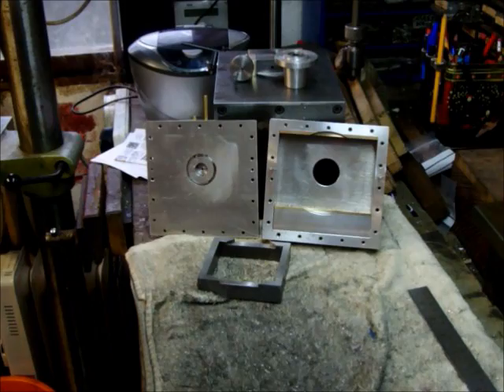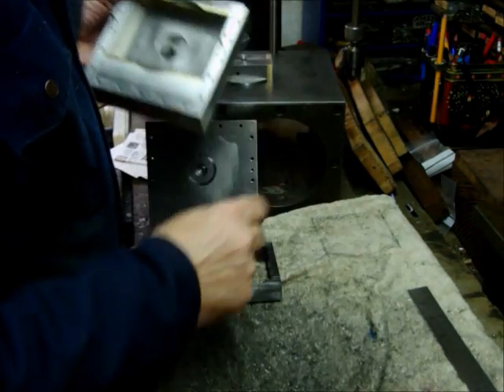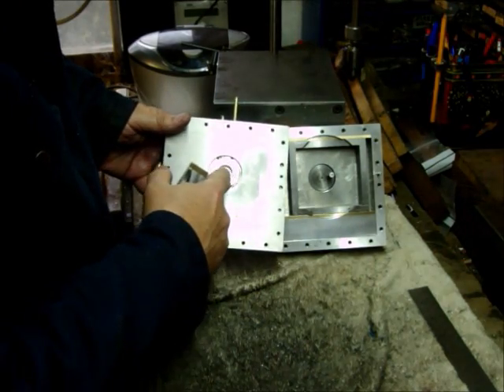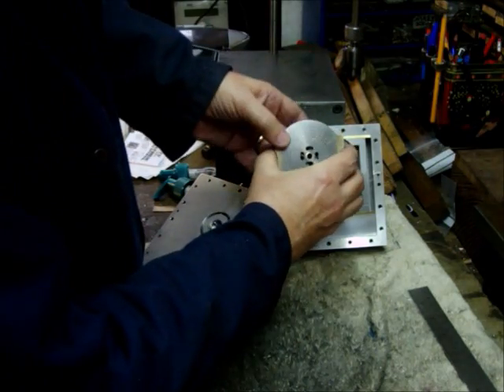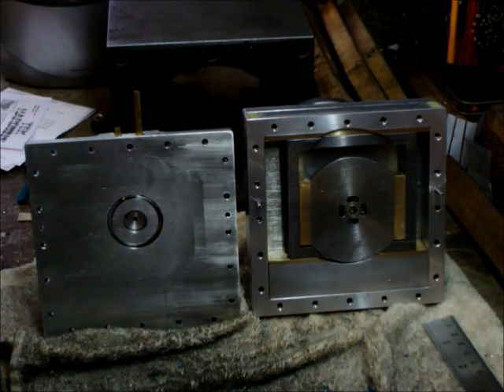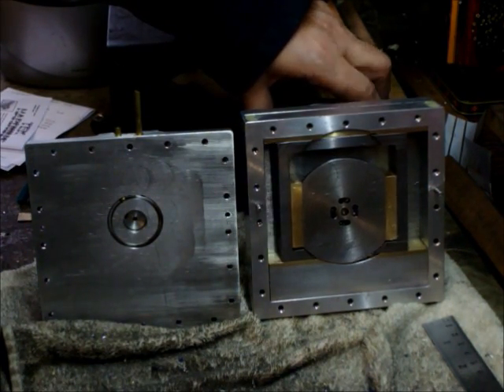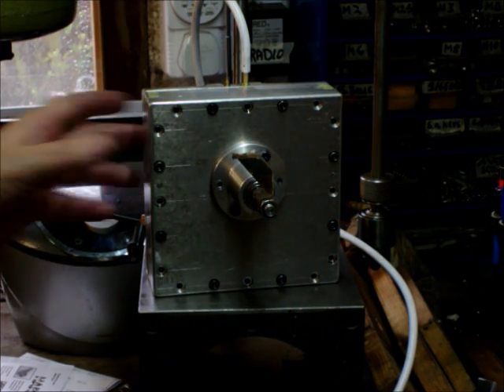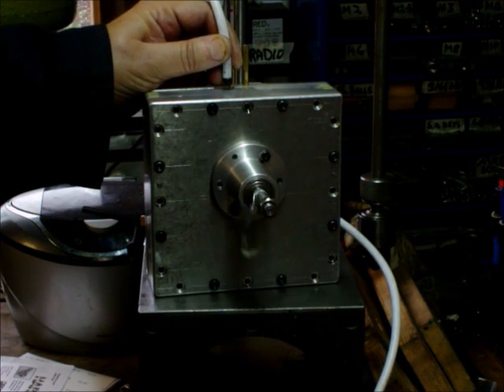Dake Engine 2nd Test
Dake Engine 2nd Test run with explination of how it works